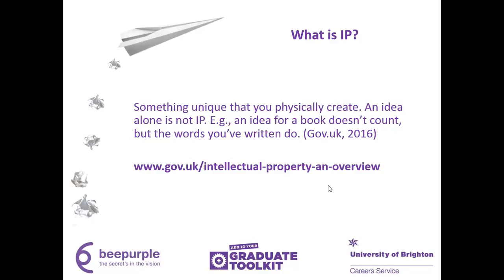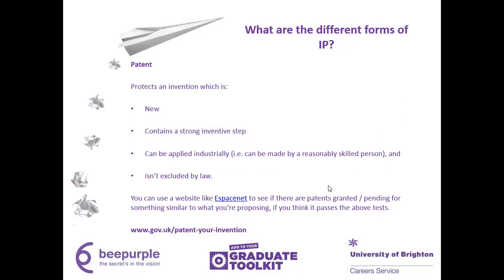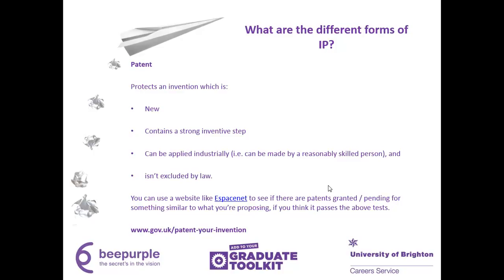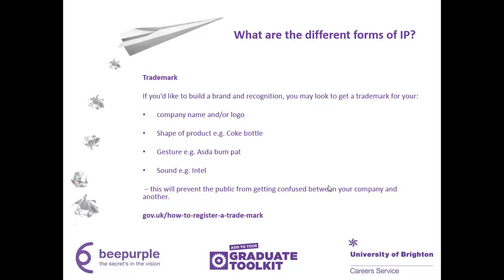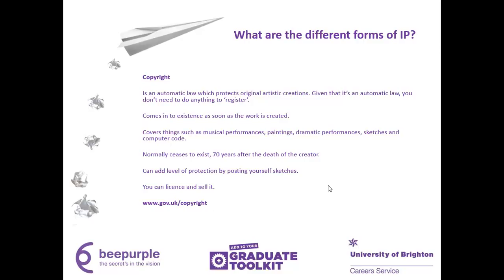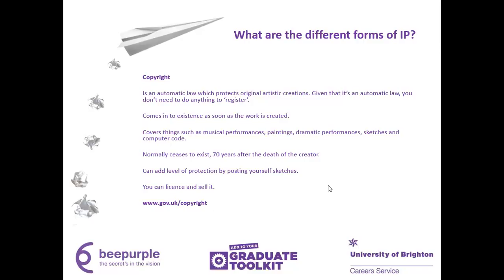Intro to Intellectual Property (IP)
This video is a brief introduction to Intellectual Property (IP). We explain what it is, the different forms and how you can protect them.